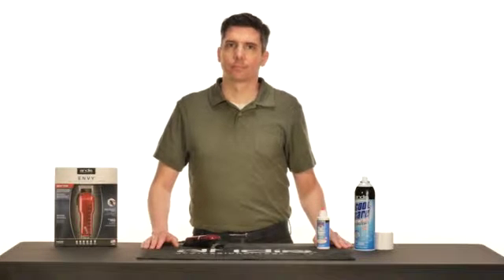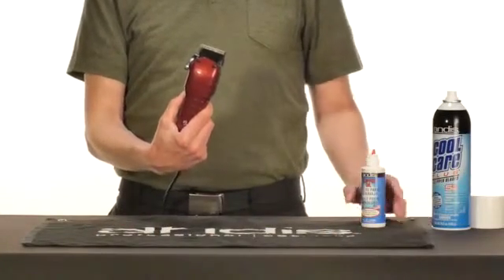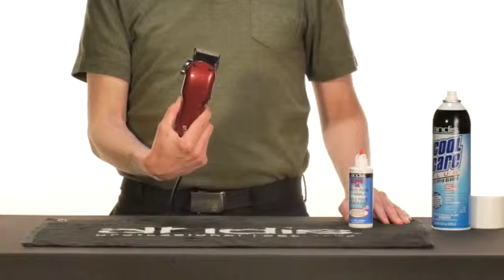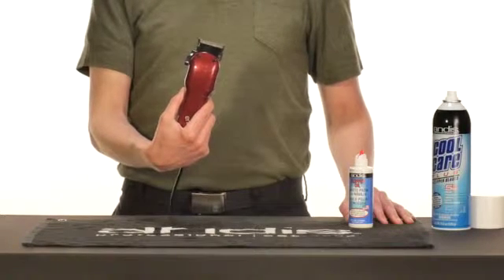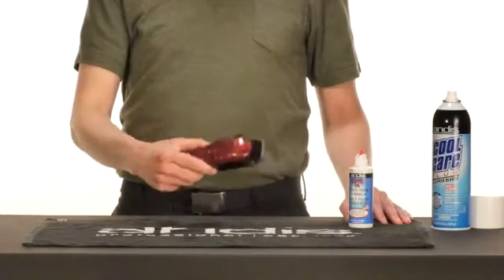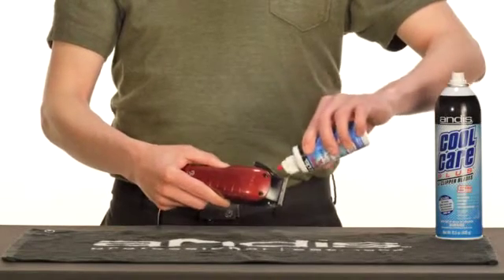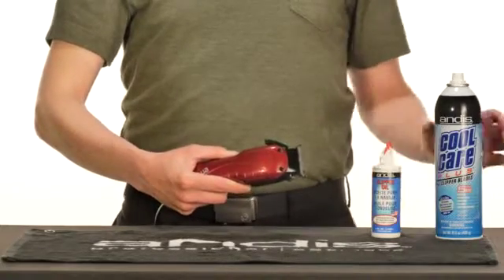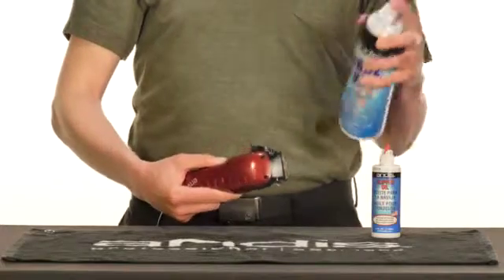Why Does a Clipper Slow Down & Leave Streaks SD